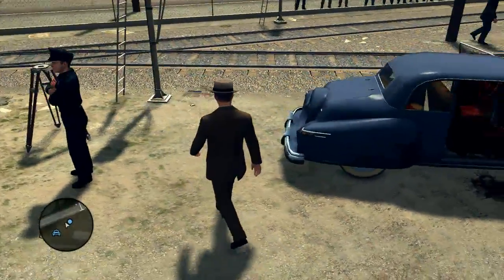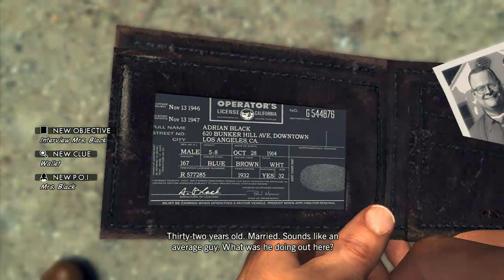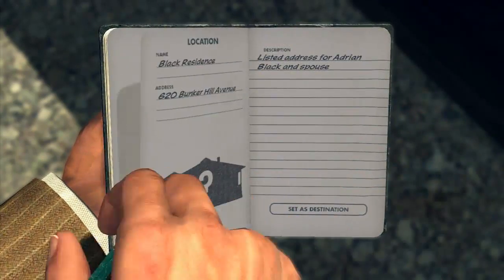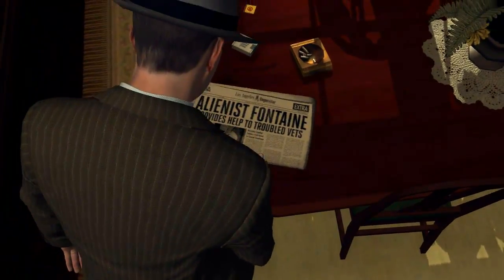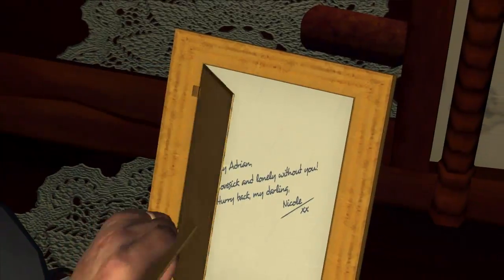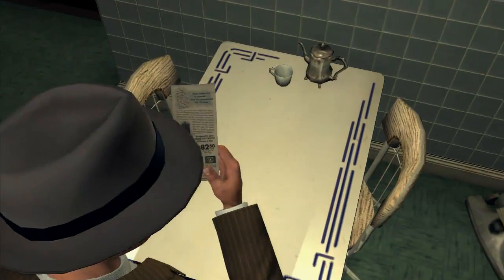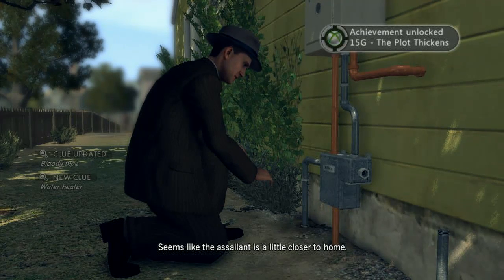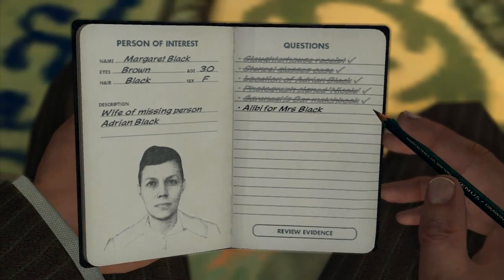LA Noire - Traffic Desk Case 1 - 5 Star - The Driver's Seat - Part 1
This is Part 1 of our complete walkthrough for case 1 The Driver's Seat in LA Noire.